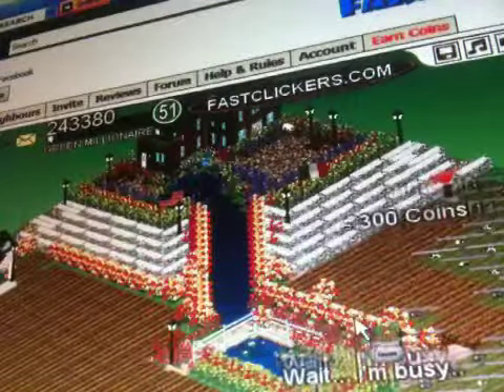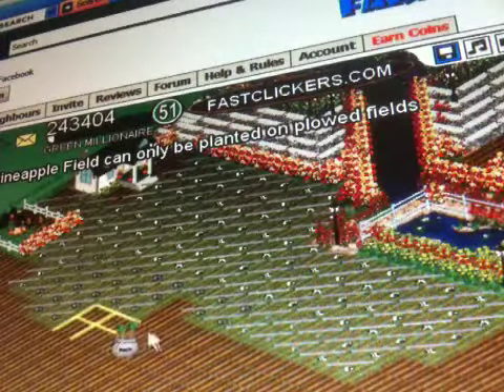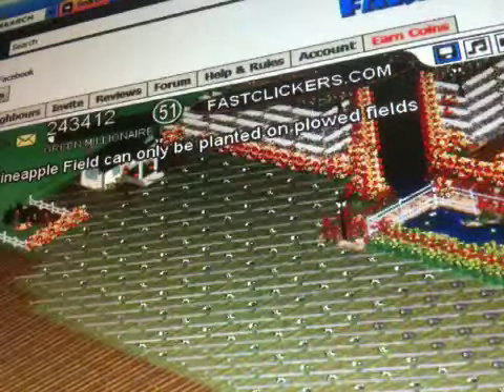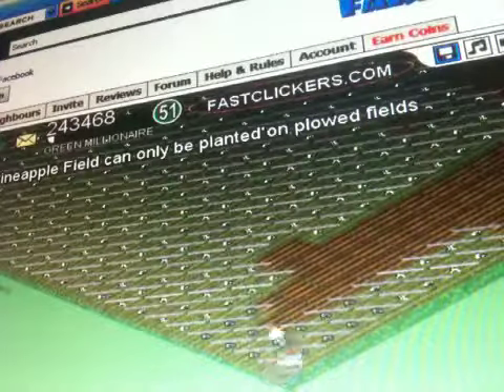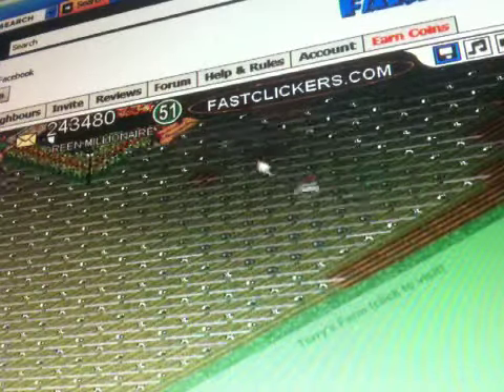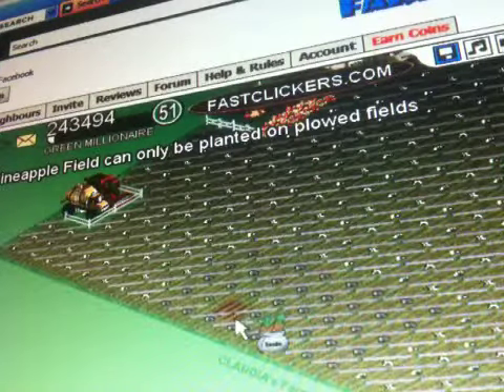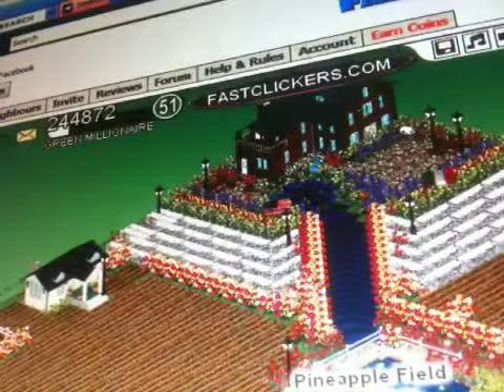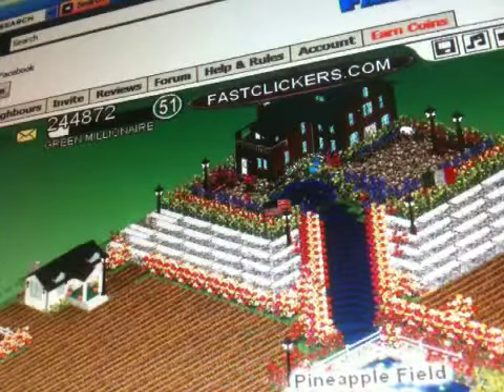Game Cheats, easy ,so cool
Win big , Easy game cheats NOT A CHEAT,